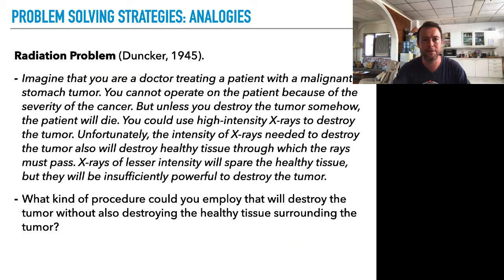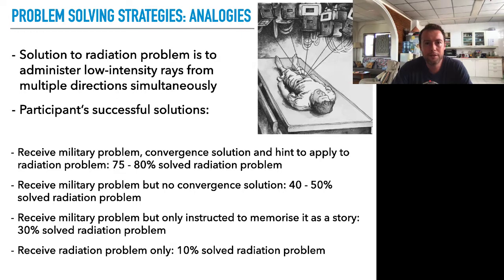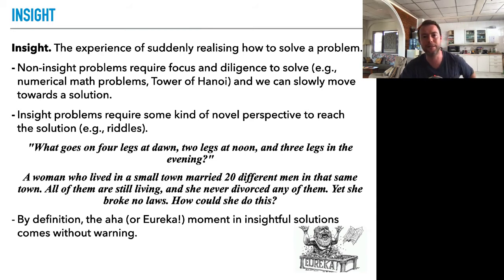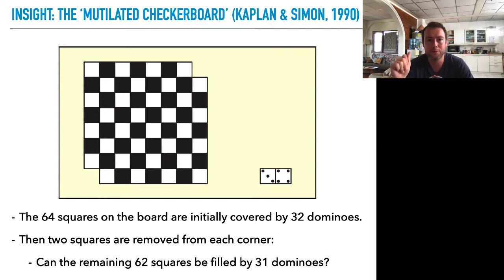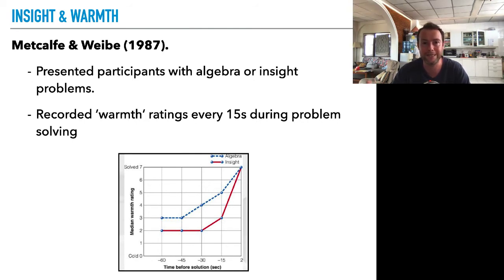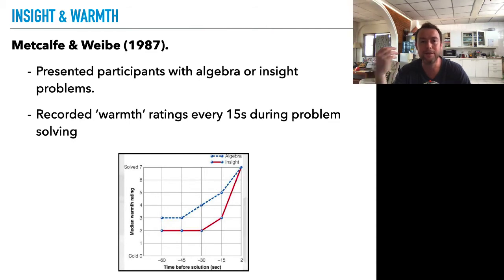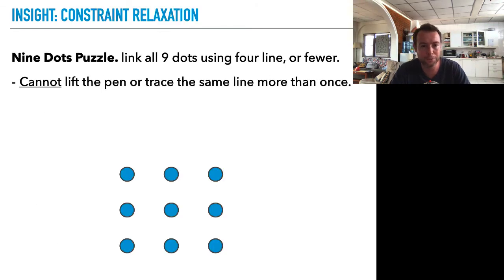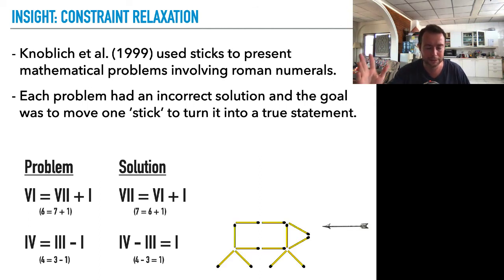12.4 Intro to Cognition: Knowledge and Analogy